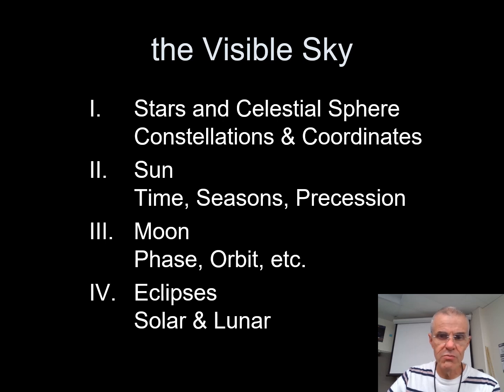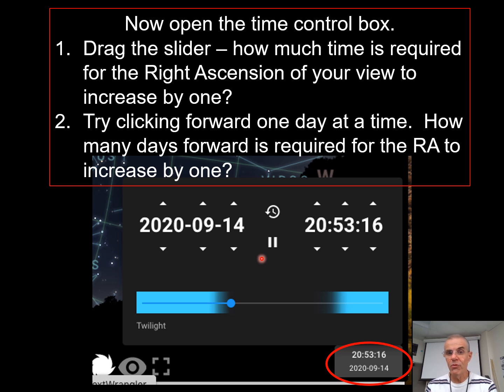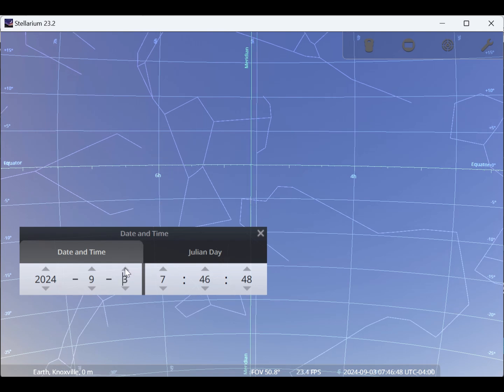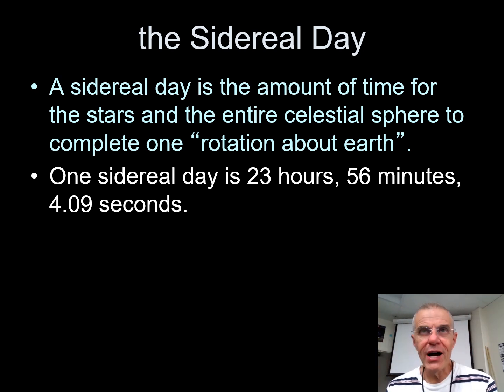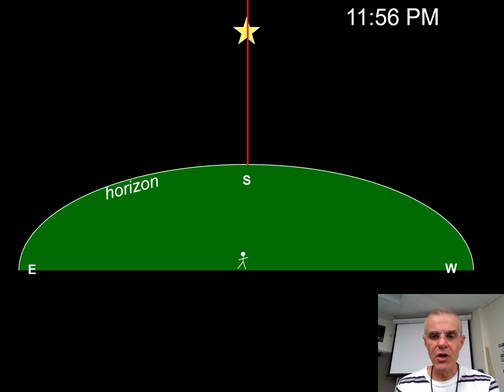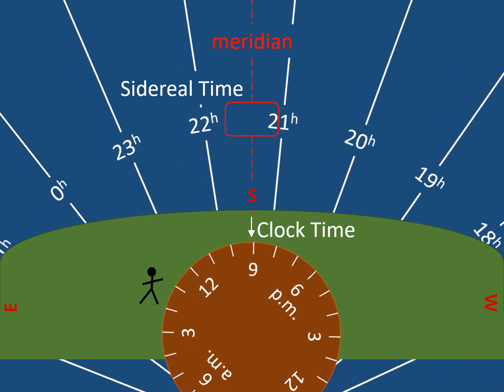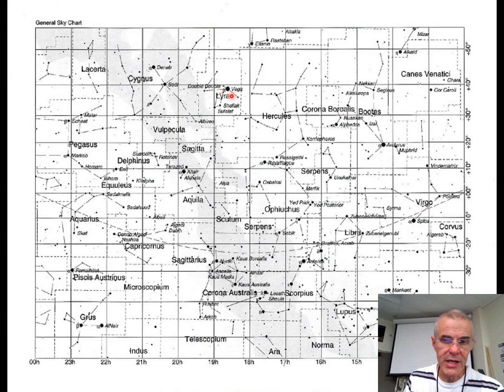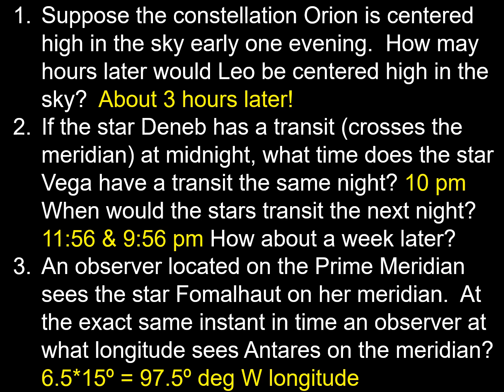RA & Sidereal Time vid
Discusses the connection between right ascension and the passage of time.